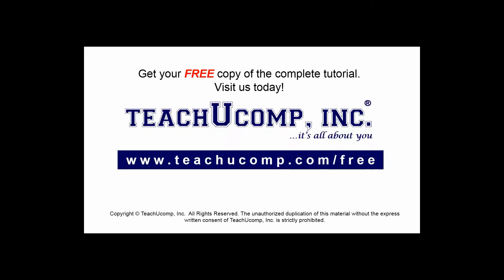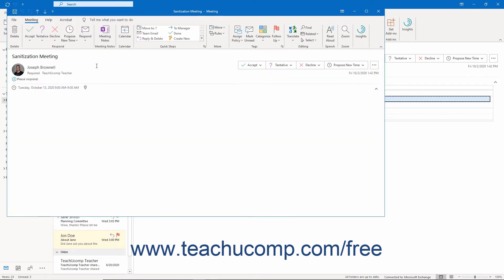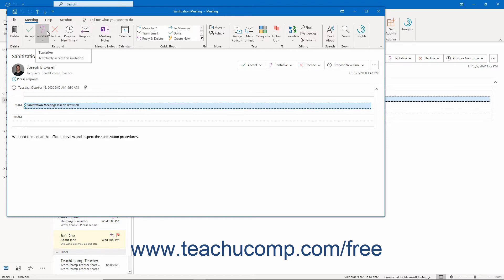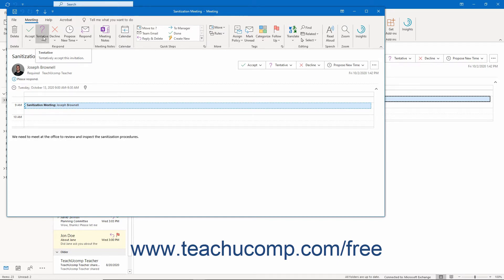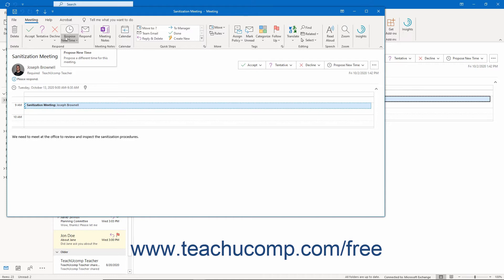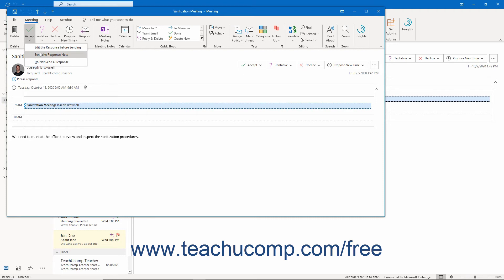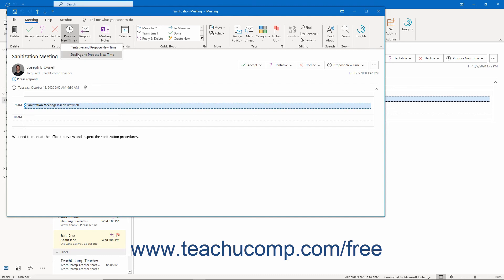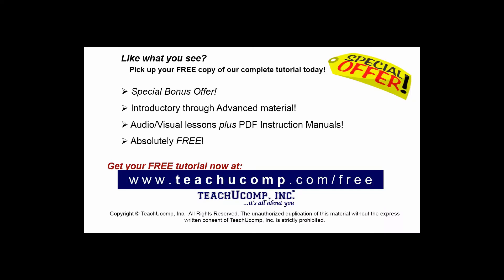Outlook 2019 & 365 Tutorial Responding to Meeting Requests Microsoft Training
FREE Course! Learn how to Respond to Meeting Requests in Microsoft Outlook - the most comprehensive Outlook tutorial available. Visit us today!